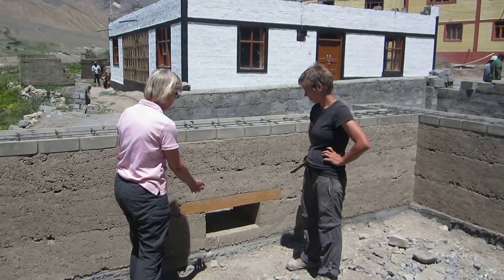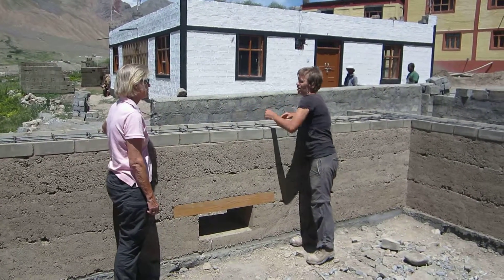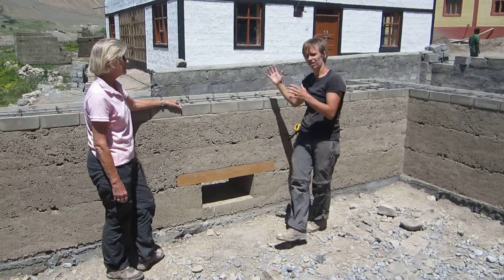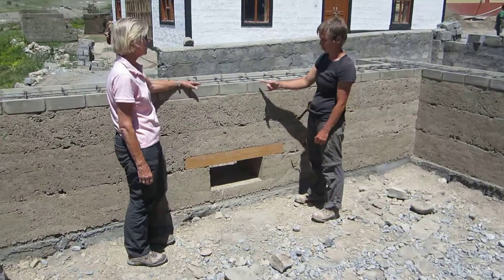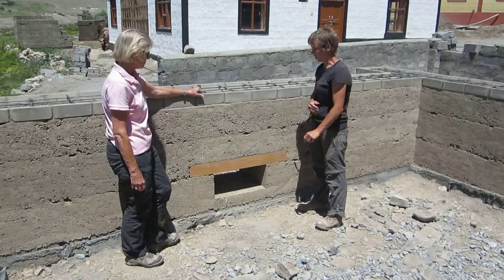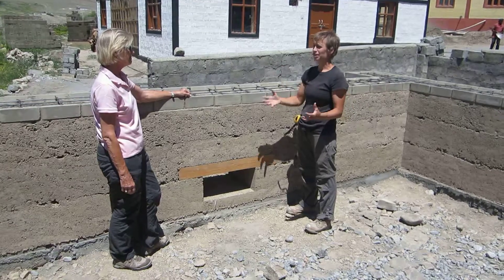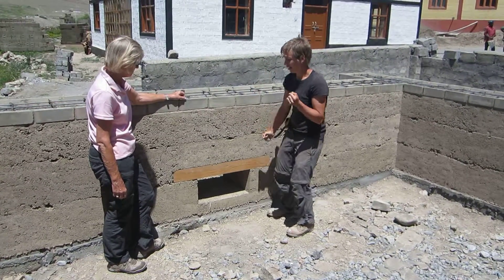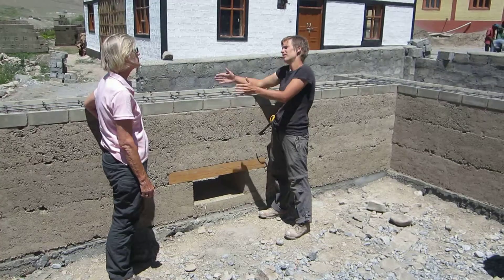Explanation of Trombe Wall